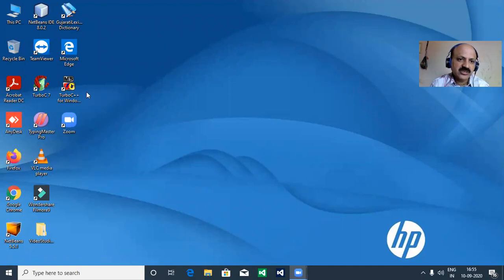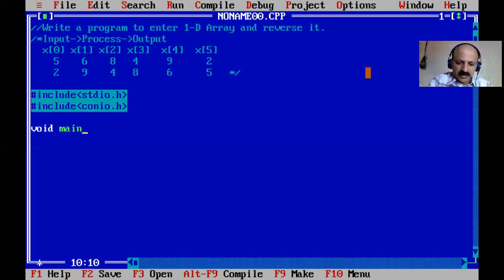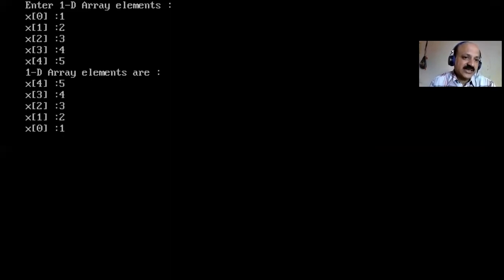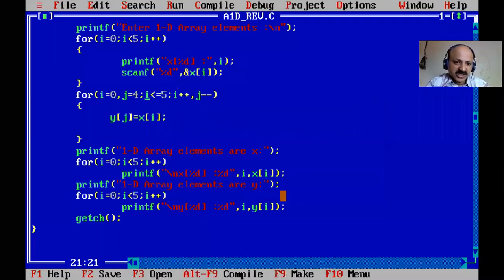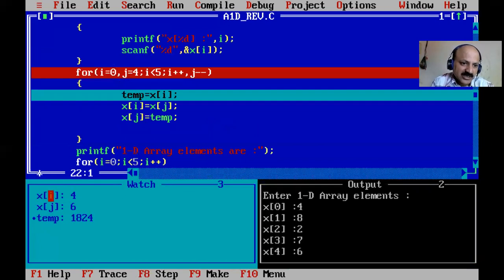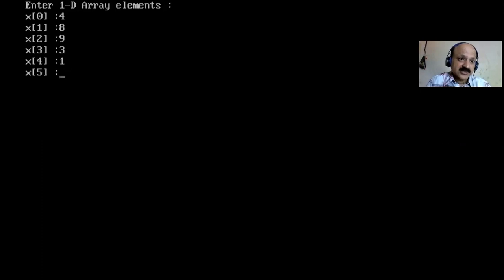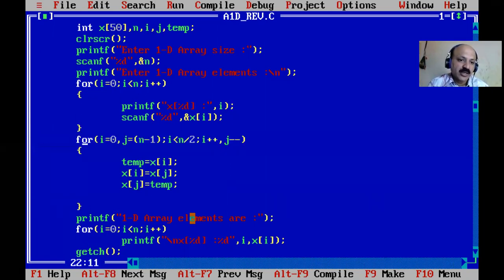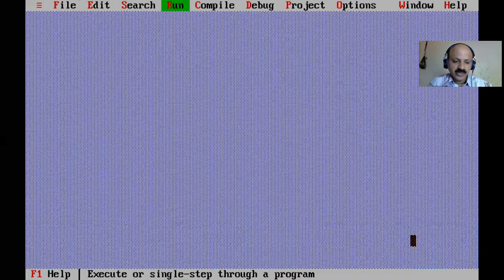Reverse 1-D Array without other 1-D Array in C Programming Language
Reverse one Dimensional Array mean swap the position and index of element not print only reverse order. Here develop simple logic we can swap the 1-D Array elements without other 1-D Array and print it reverse order using logic.